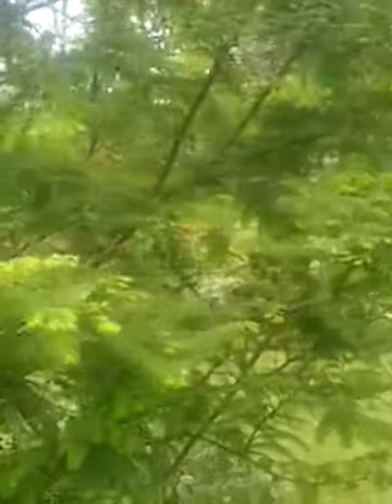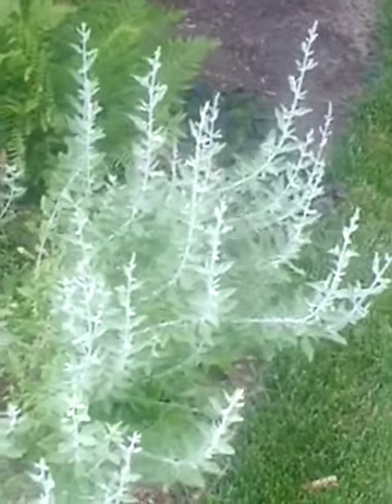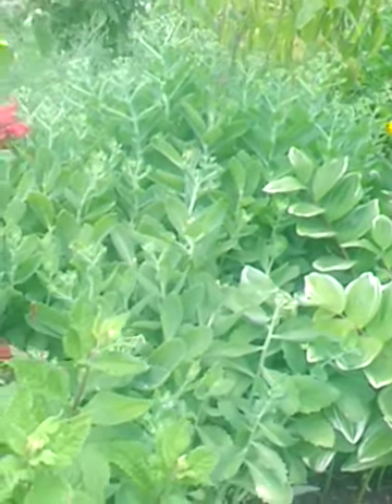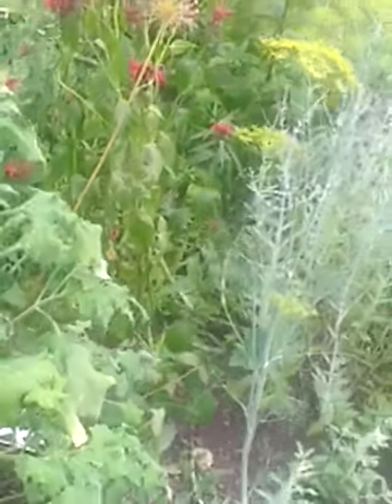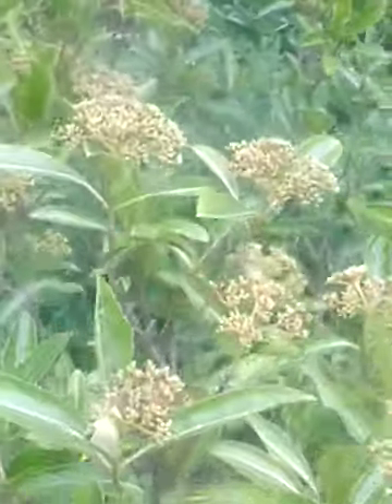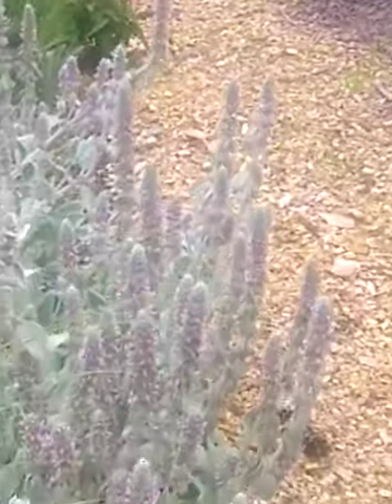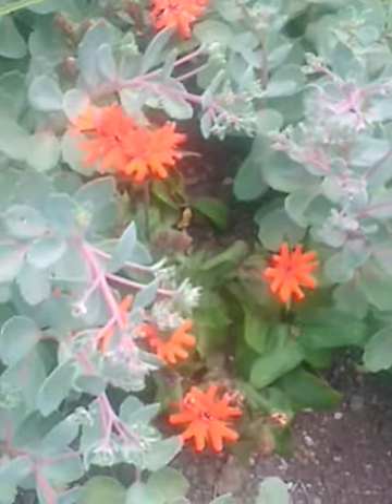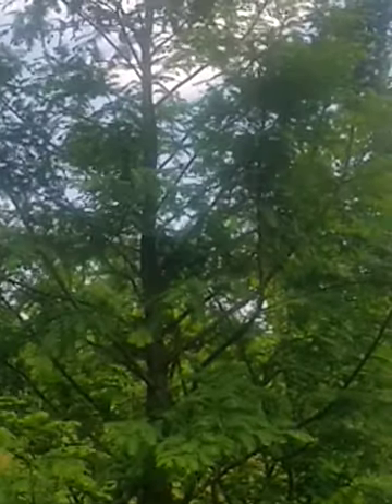Dawn Redwood garden bed 4 at Goodly Gardens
See the lovely garden bed Thom Mrazik has created around his young, but maturing, Dawn Redwood.